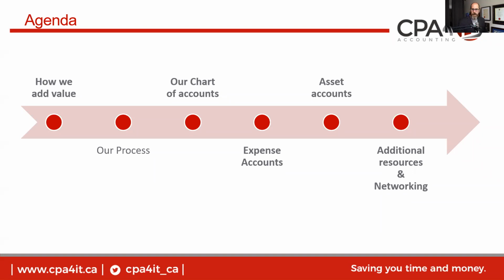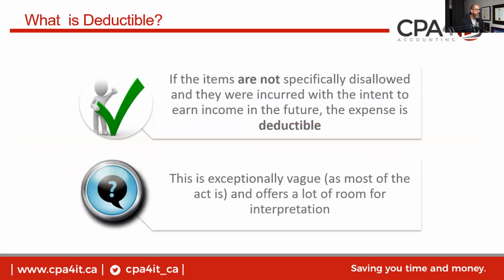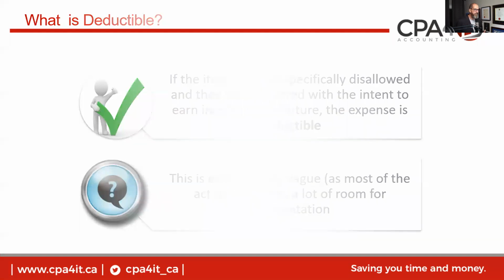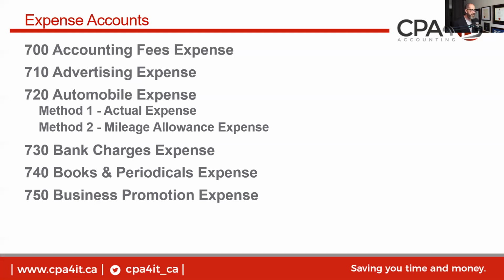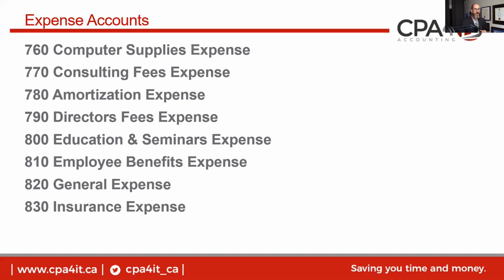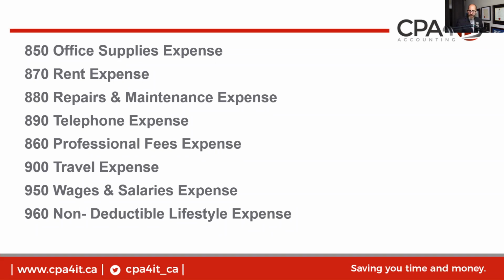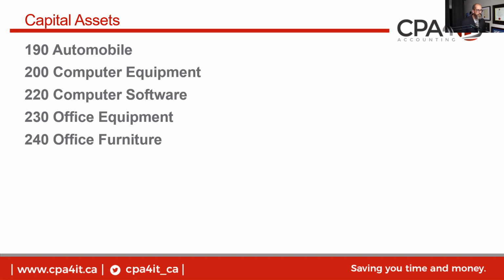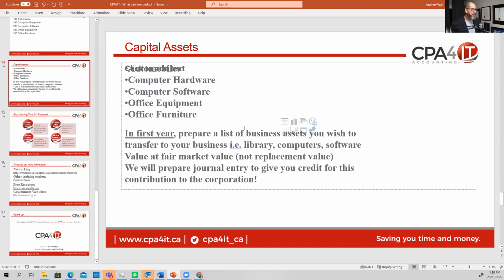Bookkeeping: Understanding what you can Expense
We’ll show you the best practices of bookkeeping and how to make it simple and sometimes even fun!

This webinar will share some of the latest tips and tricks to being a bookkeeping pro so you can focus more on running your business and less time on accounting.